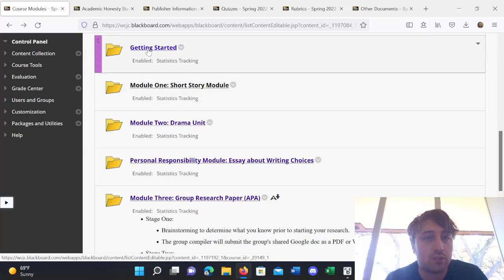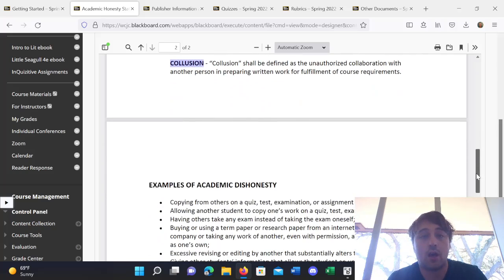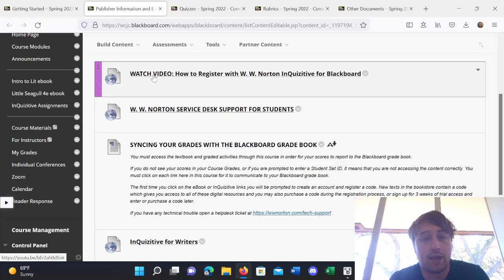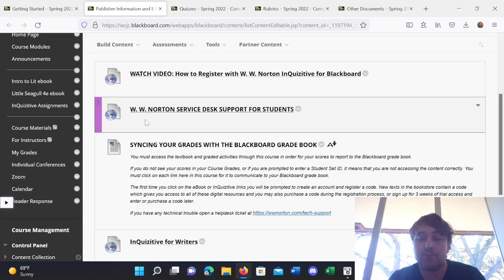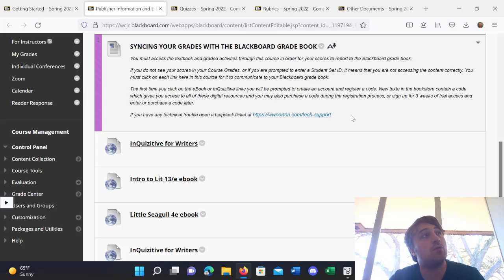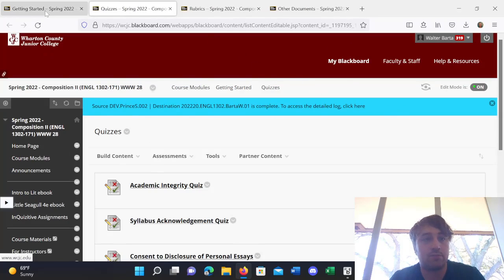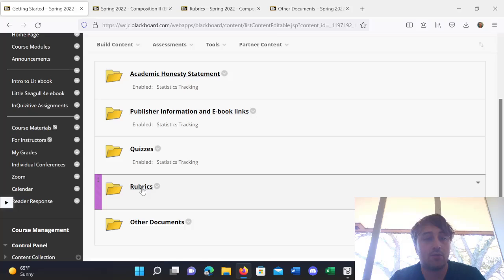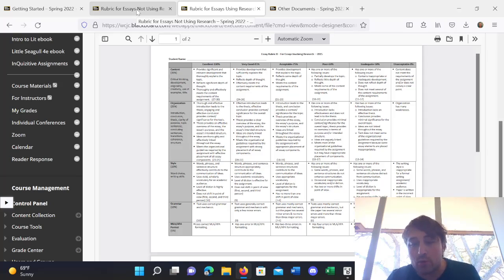ENGL1302 - Video Lecture 2 - Getting Started - Part 1